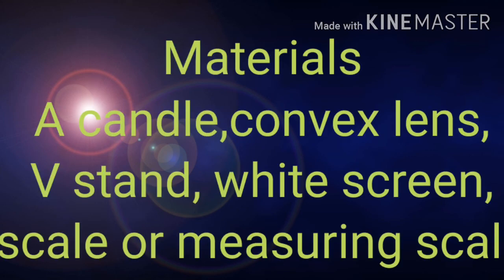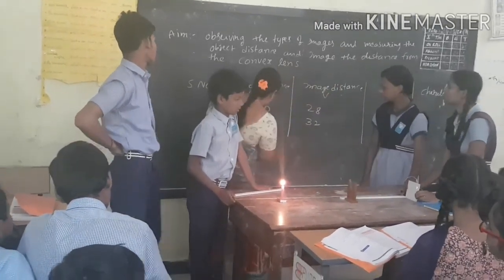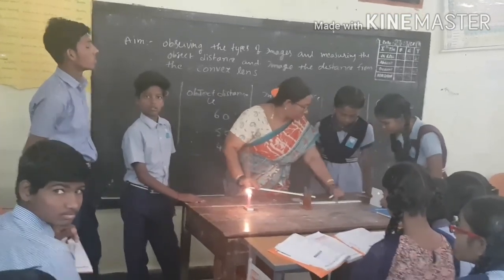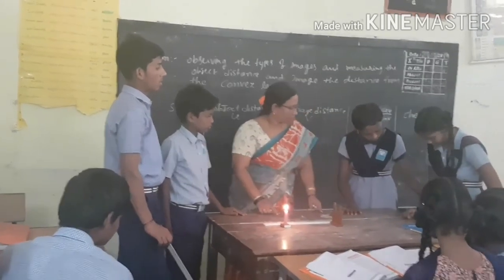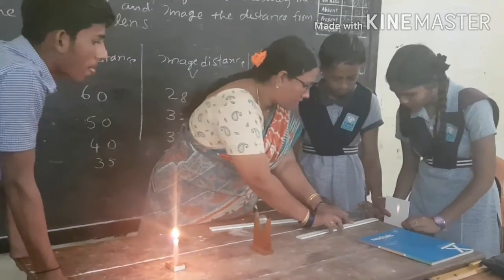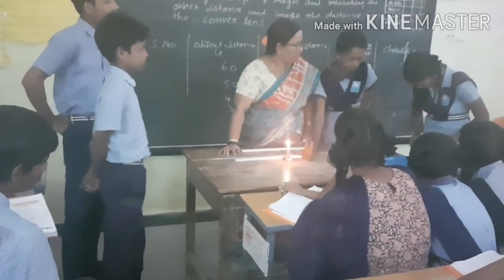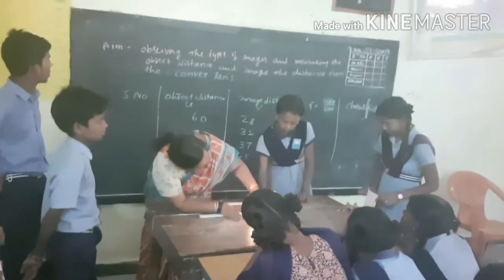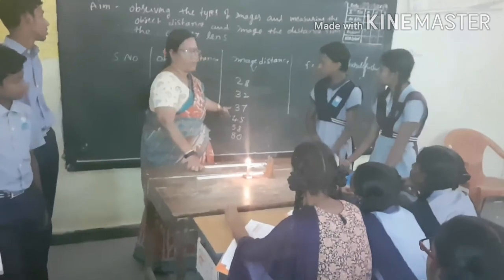Lab activity,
P.Karunasree, ZPHS Gowdavally